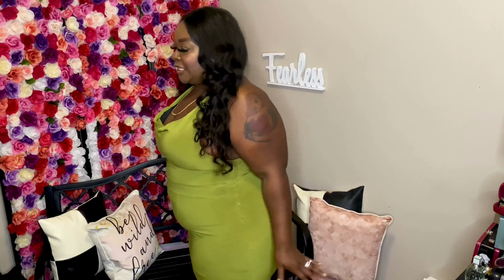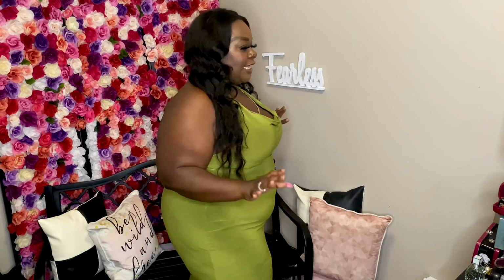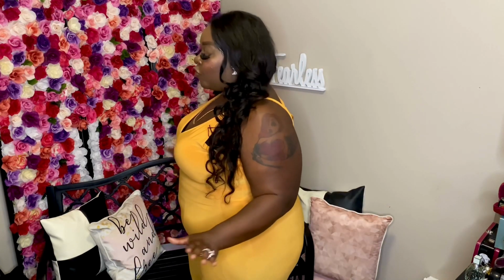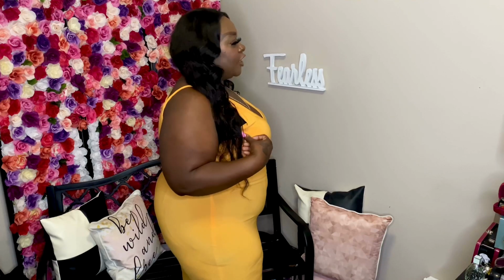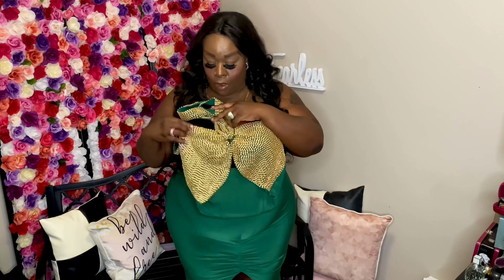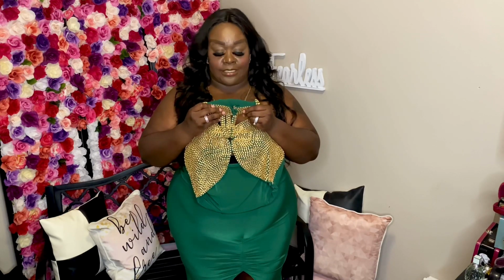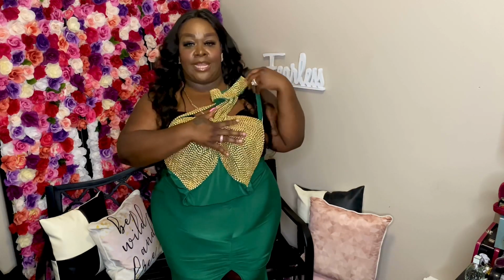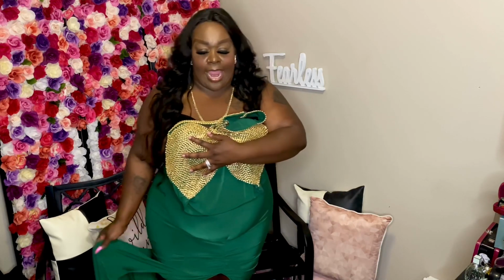KAFTAN CITRA TRY ON HAUL ~PLUSSIZE FASHION ~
Heeeeeey KoutureKuties !!! IMMMMM BACK WITH THIS WEEKS SECOND Plussize Fashion HAUL. THIS WEEK WE ARE REVIEWING GOWNS FROM MY FAVORITE PLACE TO BUY GOWNS FOR FULL FIGURED WOMEN. KAFTAN CITRA!

Purchase from Kokoskouturecloset on PoshMark @kokoscloset88

Follow me on all my other Social Media Platforms